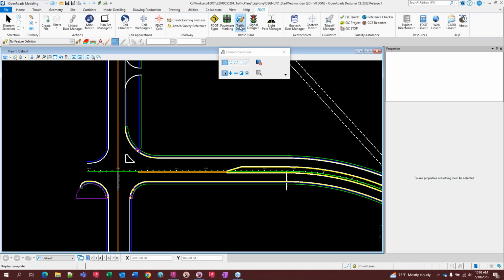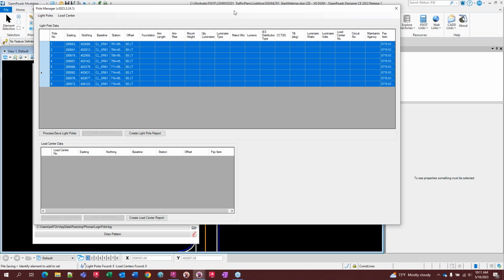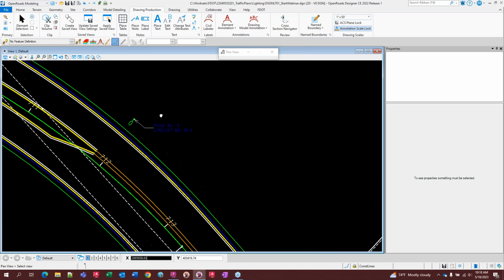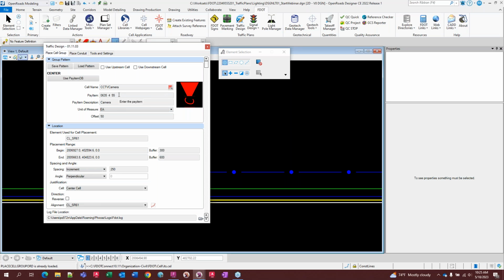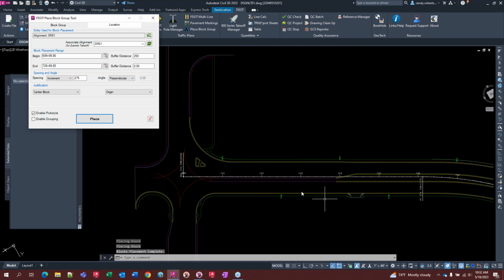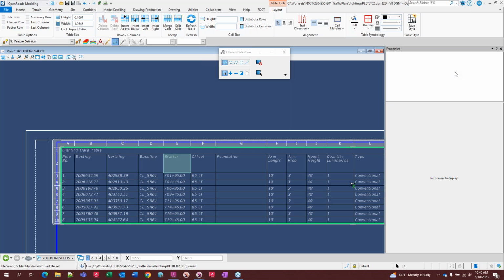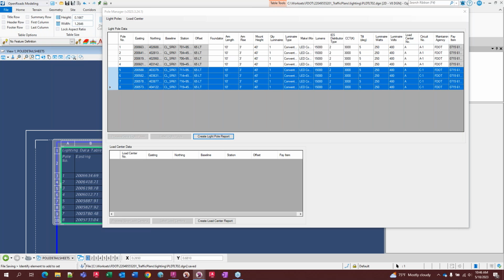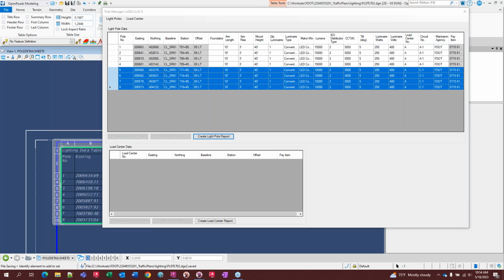Traffic Plans Pole Data Manager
This FDOT CADD webinar covers practical information on Traffic Plans - Pole Data Manager.